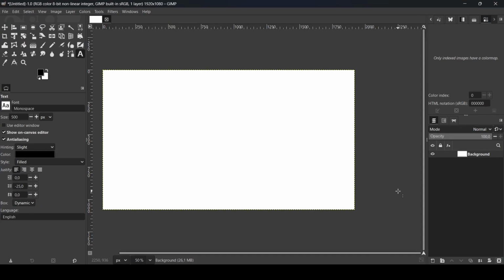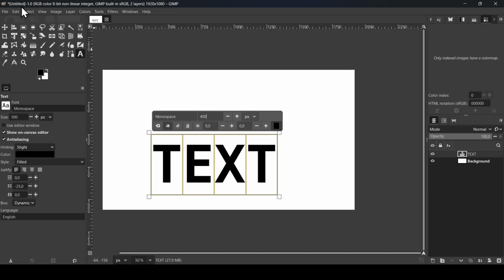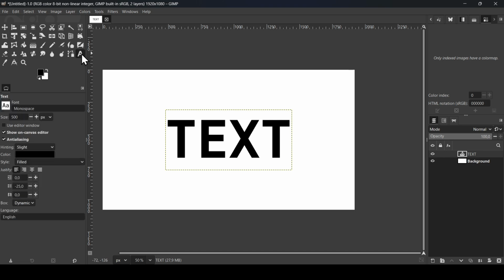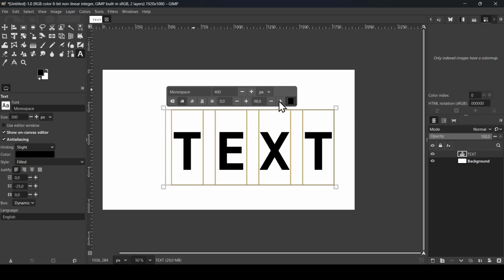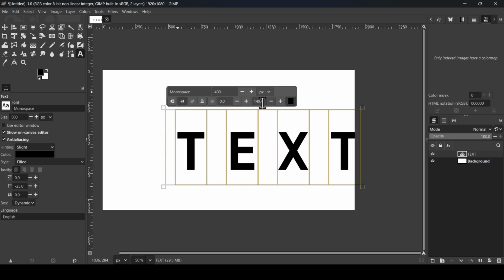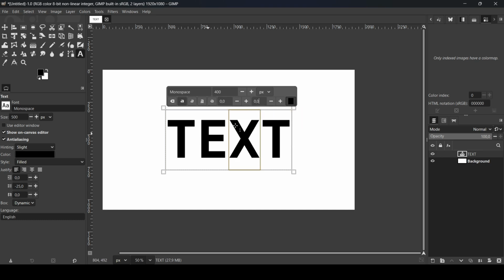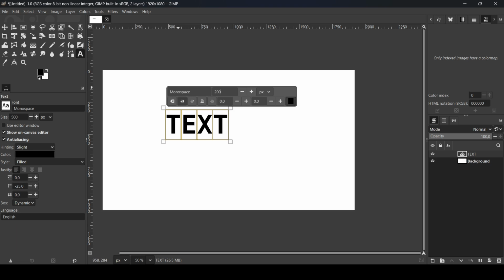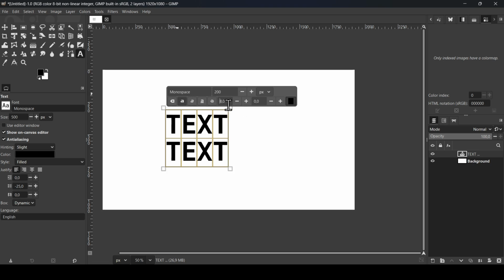How to Adjust Text Kerning in Gimp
Hi, today in this Gimp tutorial, we are going to learn to Adjust Text Kerning in Gimp.